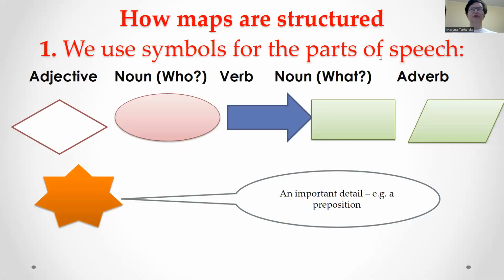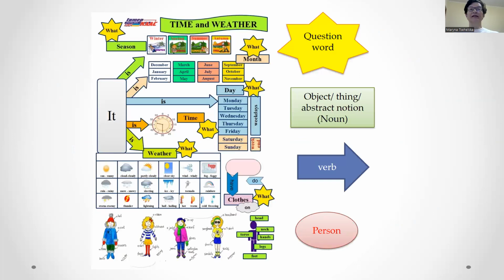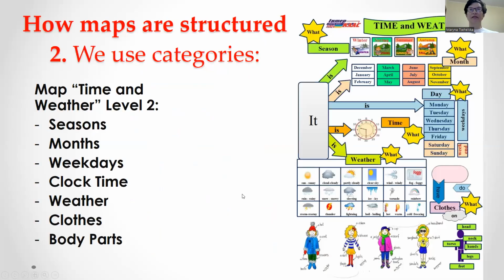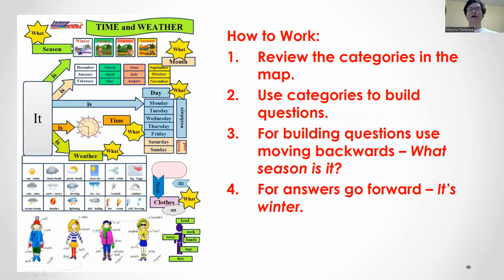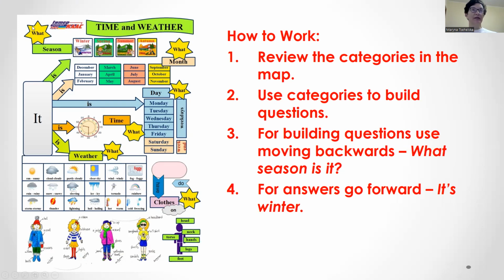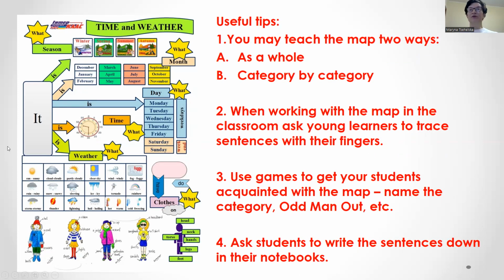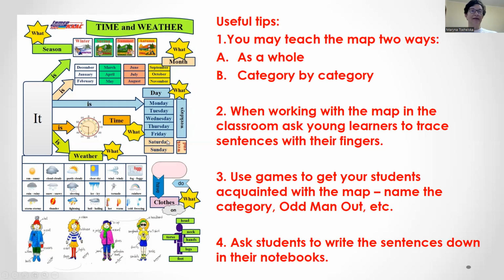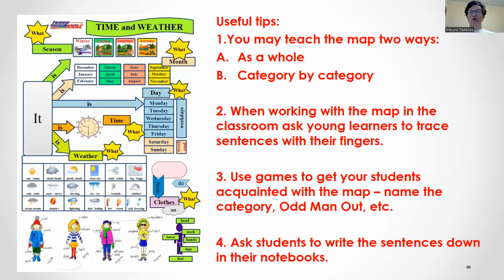How to Work with Interclass Speaking Maps for Young Learners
In this video we’ll explore:
1. The five C’s of Interclass Teaching System
2. How maps are structured – pictograms
3. How maps are structured – categories
4. Tips on working with Interclass maps